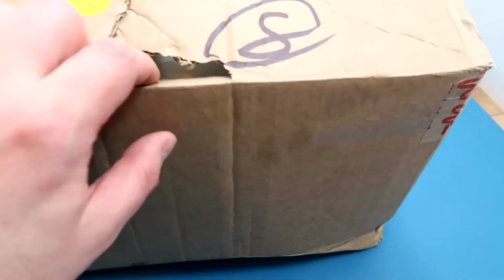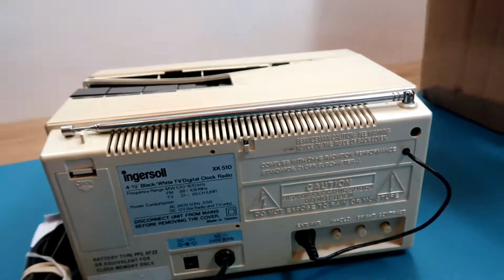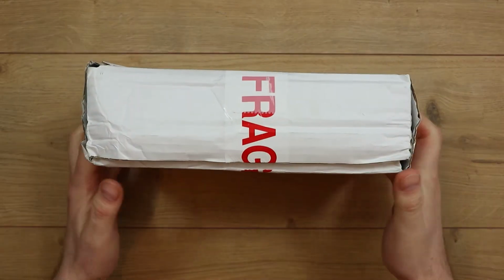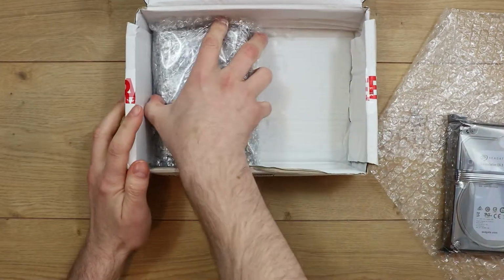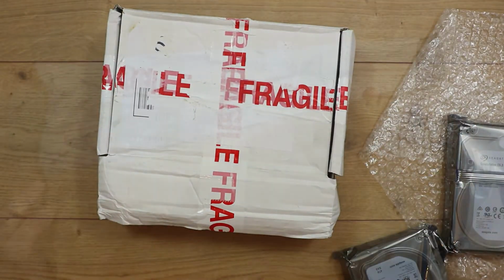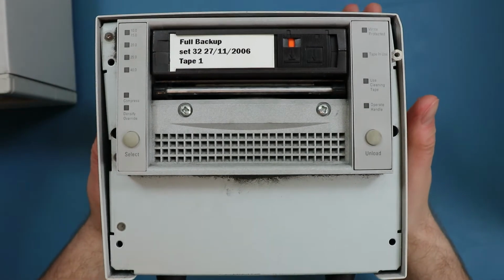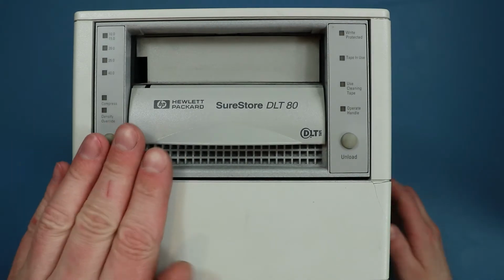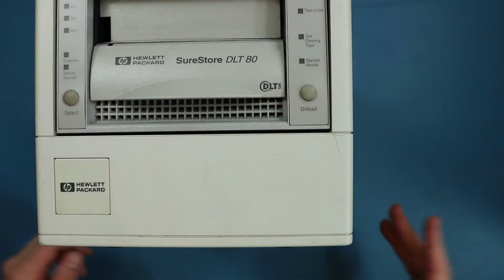Dropkick Deliveries Inc and FU Parcels Ltd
There's nothing like receiving a nice freshly smashed parcel in the post...